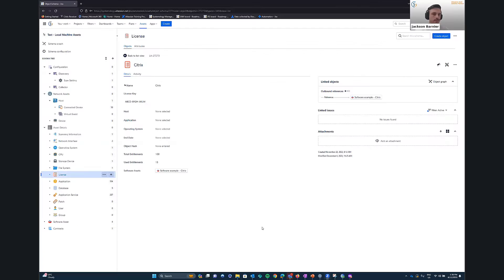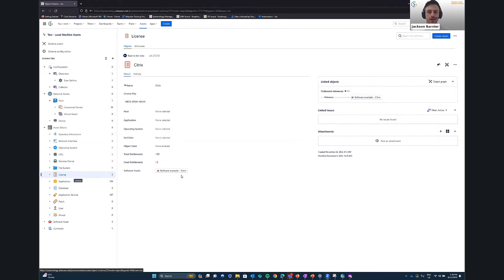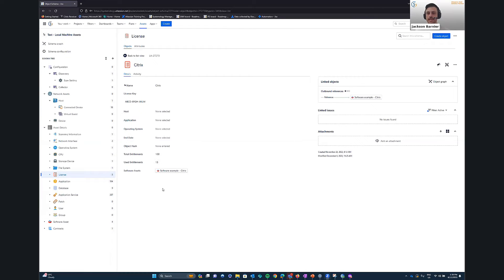Software License Compliance using Jira Service Management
Did you know that JSM Asset can be used to manage your software license compliance?
In this video we showcase a unique Systemology solution using JSM Asset to provide this important capability.

Systemology Australia is a leading Atlassian Gold Partner delivering end-to-end services and support for all Atlassian products. Find out more at these links: